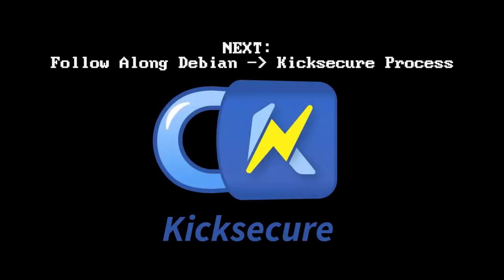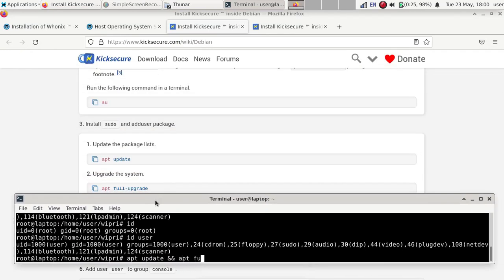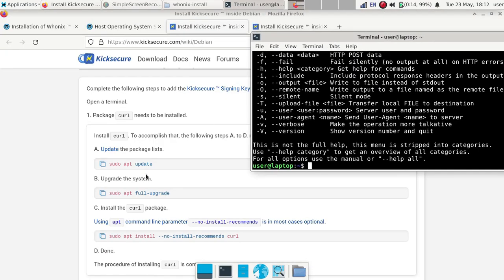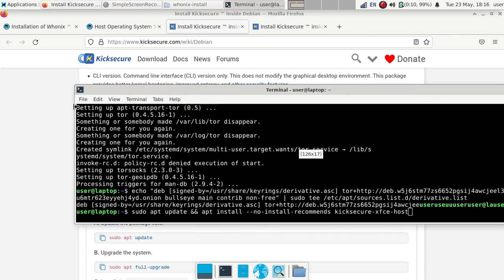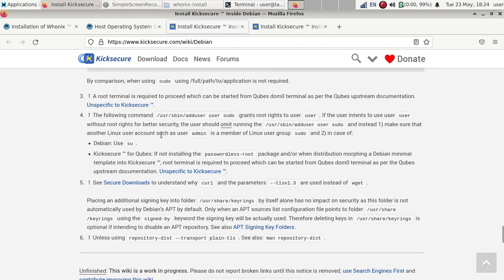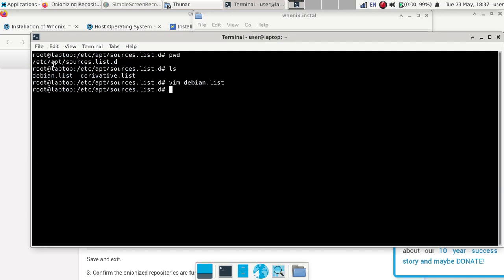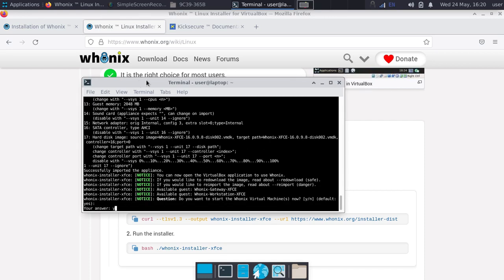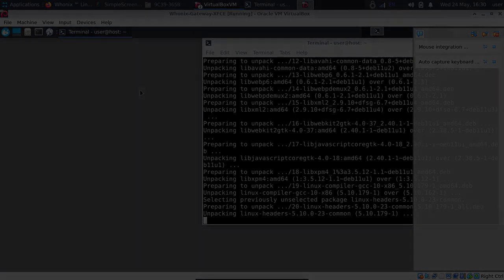VLOG: Kicksecure Converting Debian + Whonix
Converting Existing Debian Install To Kicksecure With Additional Hardening; Finally, We Install Whonix In VirtualBox - Start To Finish

**STEP #1:** Install Debian With User: 'user' To Bootable Storage Device Of Your Choice

TIMESTAMPS
00:00 Introduction
00:39 We Installed Debian In Preparation For This Video
01:22 Update Debian
02:29 Kicksecure Conversion Commands Begin
04:57 Adding Debian apt-tor-transport .onion Upgrades
10:55 Installing Whonix Virtualbox Set Up On Kicksecure
13:49 Connecting Whonix Gateway To Tor
14:35 SHARE VIDEO & FOLLOW FOR MORE UNIQUE CONTENT

💎 **SUPPORT CHANNEL / 100% INDEPENDENT CONTENT**

MONERO:48qtspi5En44mJZLeiMoHYFEmuJfQYb5DLQxLDr7d1NXc53XaAvoT8PS3wBrhEc3VY1wxu5Rgw6oKBYgahpSAYnpHntbQNM

💻 COREBOOT THINKPAD (intelME neuter & refurbish) (limited service: ask about other options)

📬 CONTACT RTP (i2pmail): righttoprivacy[at]mail.i2p

mass surveillance pros and cons, mass government surveillance pros and cons, disadvantages of mass surveillance, cons of mass surveillance, benefits of mass surveillance, is mass surveillance effective?